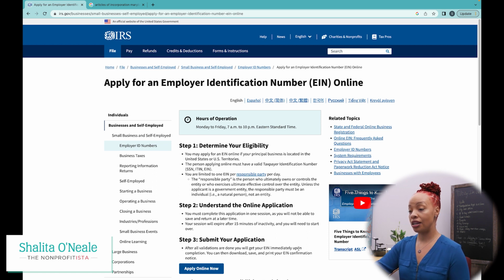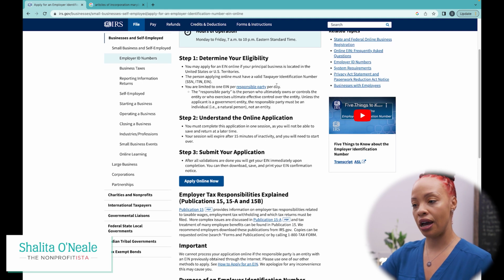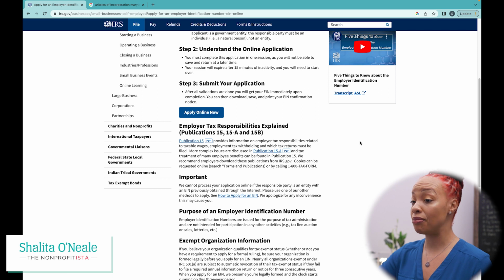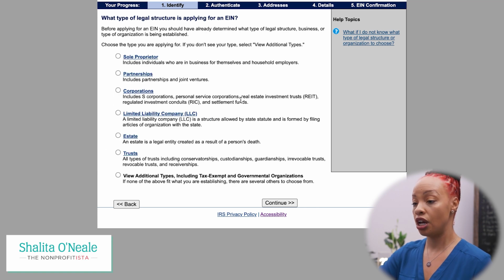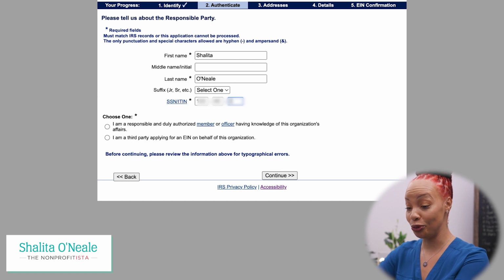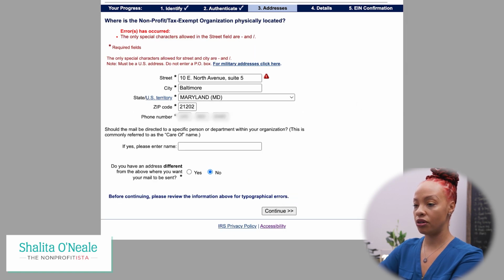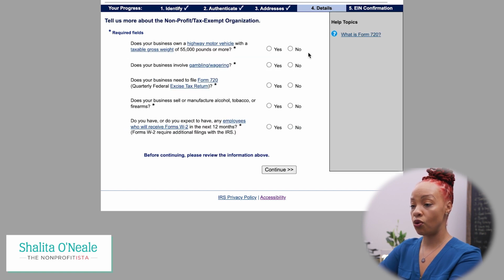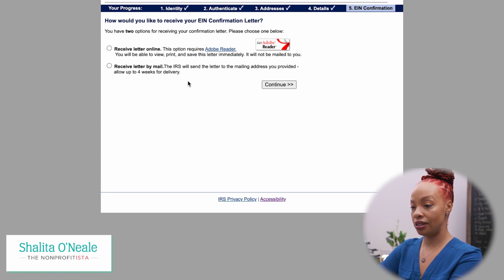HOW TO APPLY FOR YOUR (FREE) EIN NUMBER | NONPROFIT FILING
I'm tired of Nonprofit Visionaries "getting got" and having to pay for things that are free and easy to do themselves.  Filing for your Nonprofit's EIN Number is one of these things.  You do NOT have to pay for an EIN Number and the application process is very easy.

In this video, I will show you how to apply for your (FREE) EIN Number.  I also recommend that for good measure, you engage a Nonprofit Attorney and/or CPA who can be additional eyes on your application.   And ALWAYS read the instructions provided before filing out the application to ensure  the way you are completing the application is appropriate for YOUR entity.